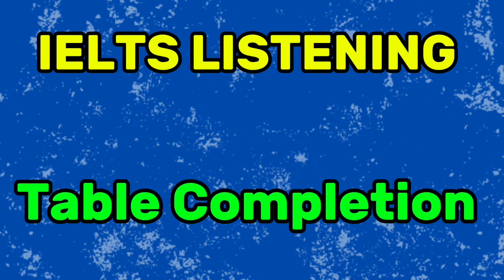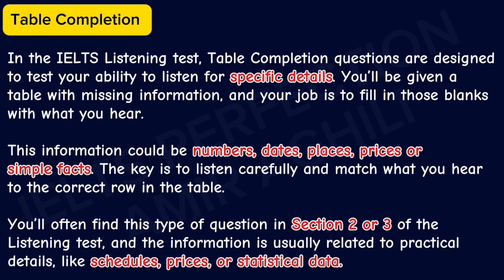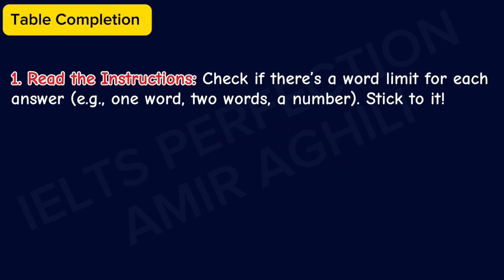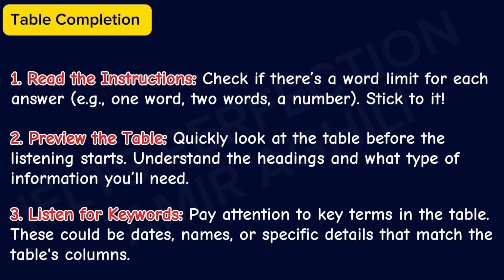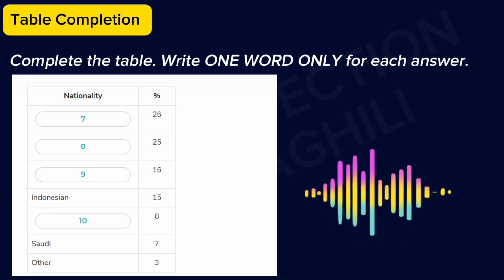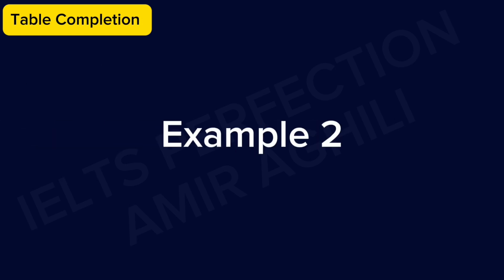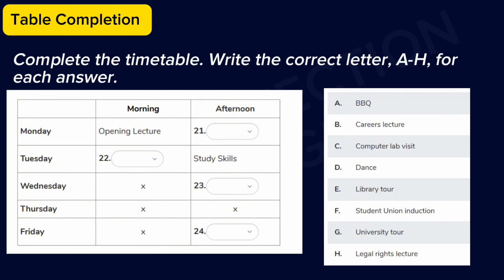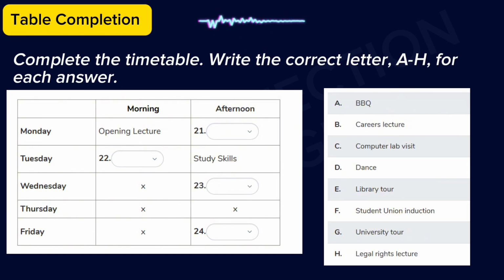IELTS Listening: Mastering Table Completion with Tips & Practice🔥🔥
In this video, we dive deep into the IELTS Listening Table Completion task. Learn essential strategies, tips, and techniques to tackle this question type effectively. I’ll walk you through everything from understanding the question format to spotting key clues in the audio. With plenty of practice examples and useful vocabulary, you'll be prepared to ace this part of the Listening test.

What’s inside:

- Step-by-step guide to Table Completion questions
- Common traps to avoid
- Real IELTS Listening practice examples
- Key vocabulary and tips for success